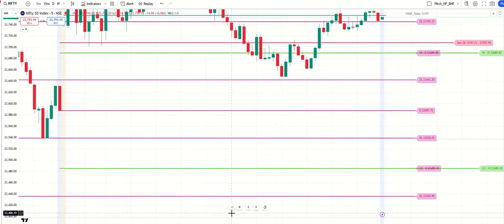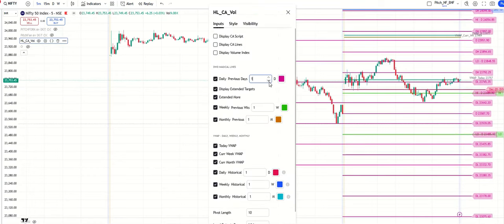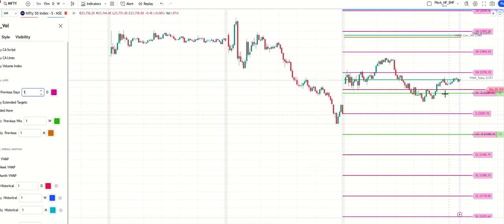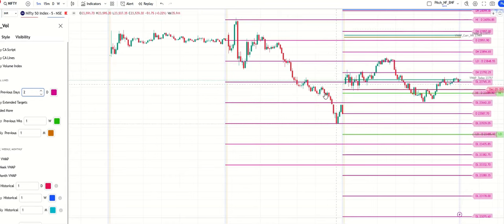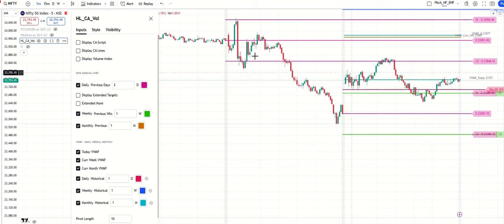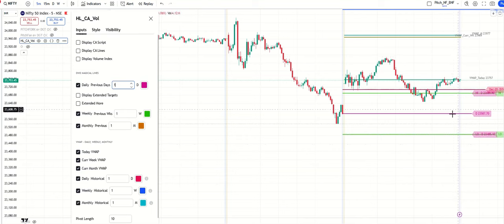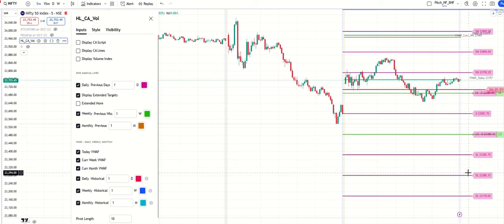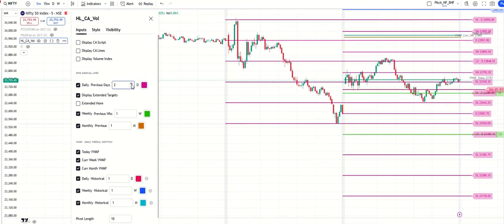MWD Magic on NIFTY and BankNifty on 23Dec24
The video discusses the MWD Magic indicator's performance on NIFTY and BANK NIFTY based on Daily, Weekly, and Monthly trading levels on 23-DEC-2024.

business videos
retail trader
Small trader
daily trader
indicators
tradingview